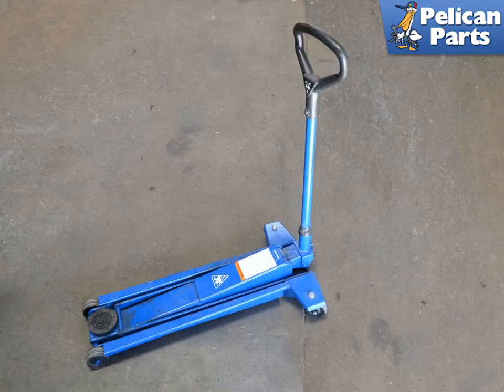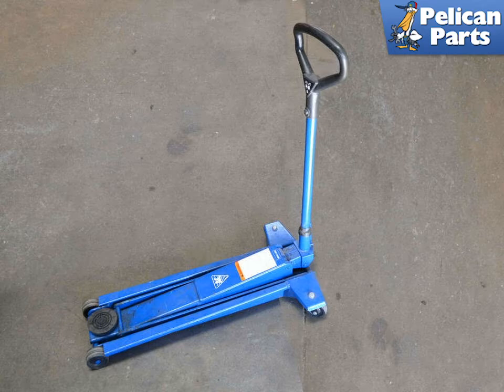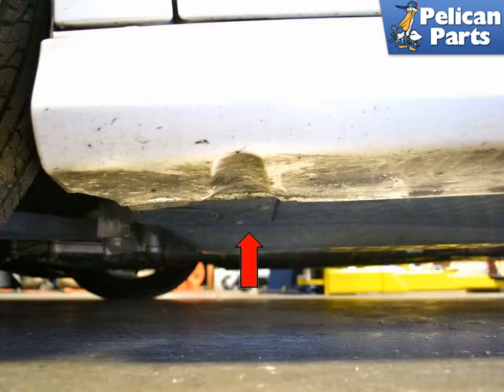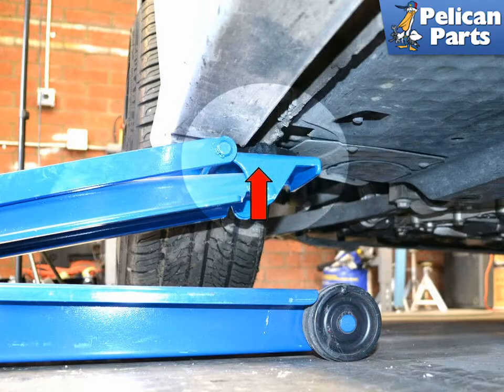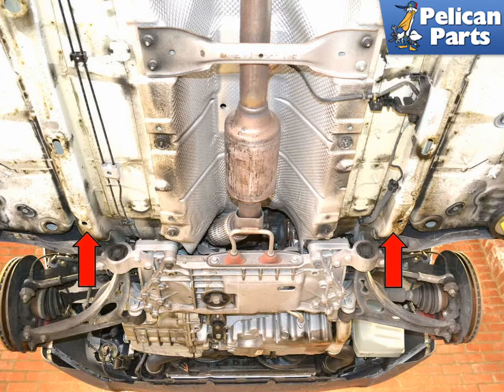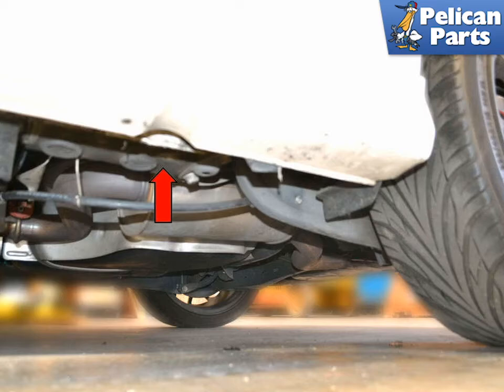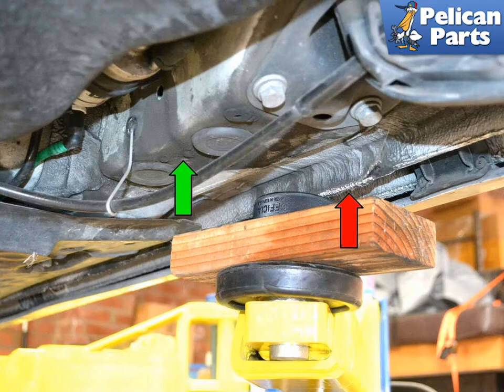Jacking Up Your Volkswagen GTI MK V (2005 - 2009)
Buy and use a good jack and proper jack stands. This is the best jack I have ever used and while you do not need to purchase this jack you should never use the jack provided with the car unless it is in road side emergencies.

Project Time: 20 minutes
Tab: $0
Tools: 2-ton jack, jack stands, wheel chocks
Parts Required:
Performance Gain: First step for all work underneath the car

Applicable Models:
2006 Volkswagen GTI Base Hatchback 2.0L L4
2007 Volkswagen GTI Base Hatchback 2.0L L4
2008 Volkswagen GTI Base Hatchback 2.0L L4
2009 Volkswagen GTI Base Hatchback 2.0L L4
2008 Volkswagen R32 Base Hatchback 3.2L V6